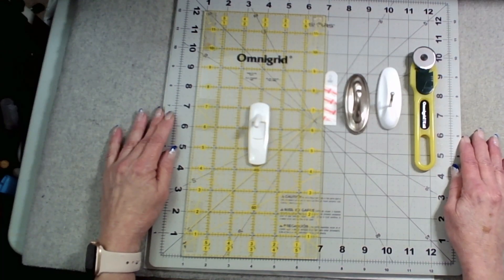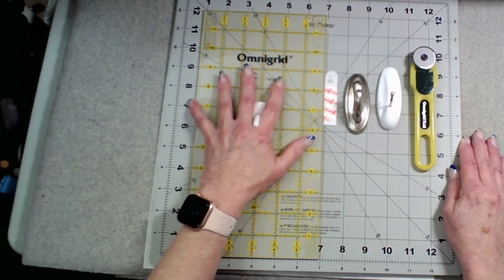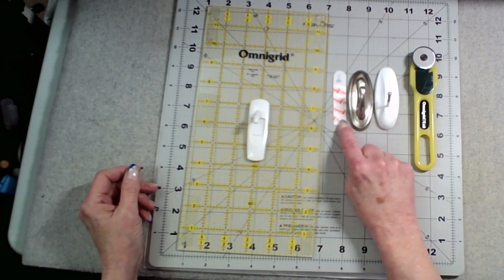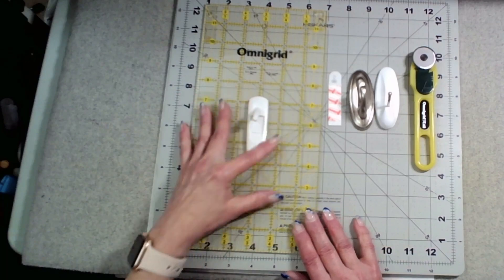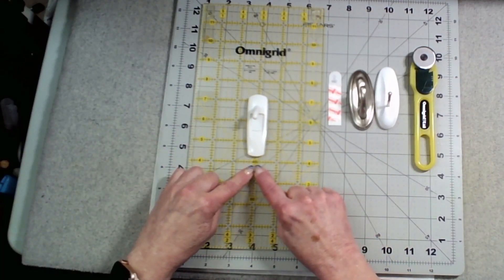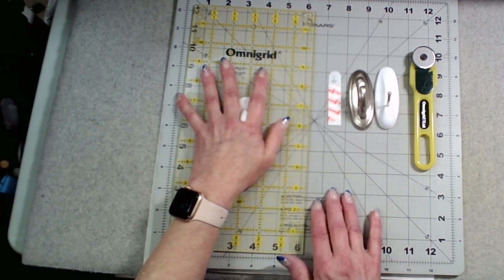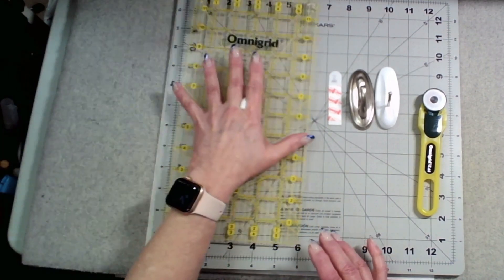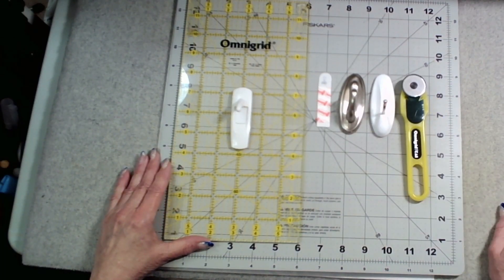Today's Tip May 12, 2022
Using 3M Command Hooks.